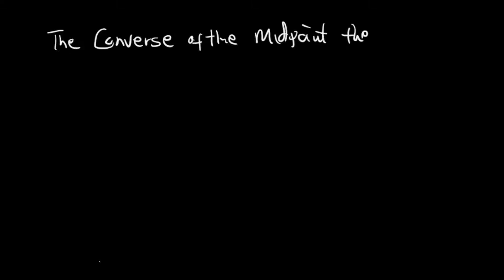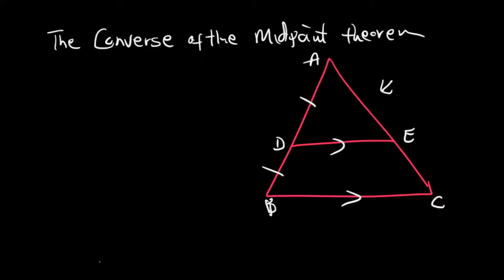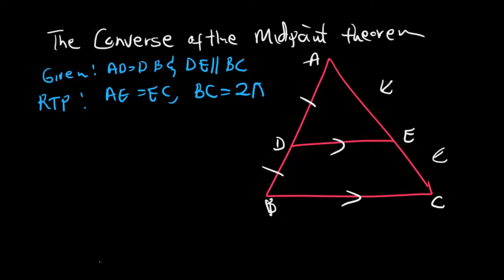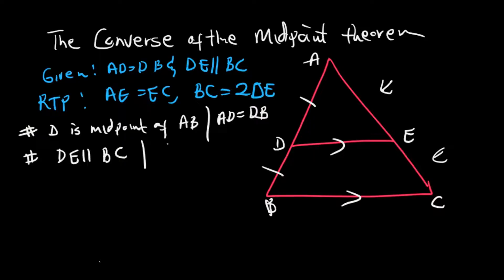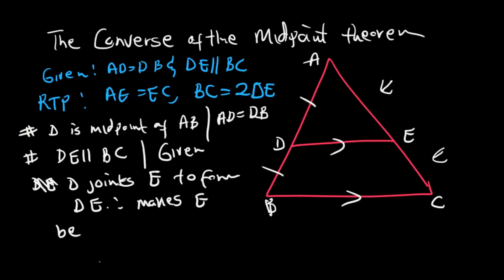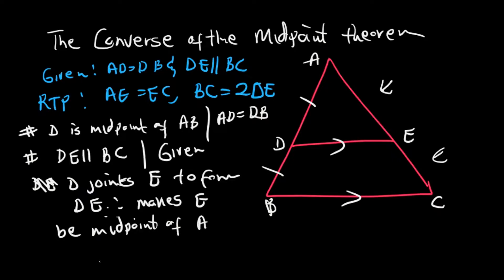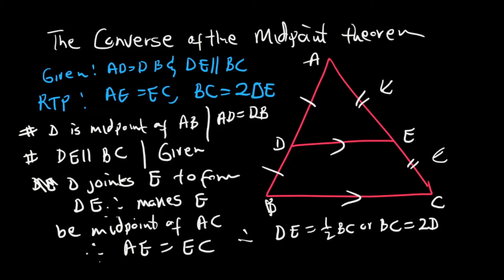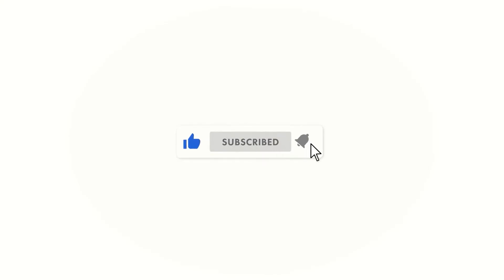Converse Midpoint Theorem I Euclidean Geometry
In this video we take a look at the Converse Midpoint Theorem.

Given: AD=DB and DE//BC
Required to Prove: AE=EC and BC=2DE